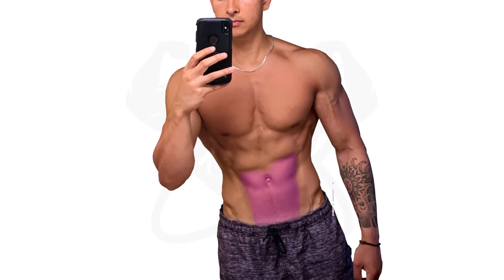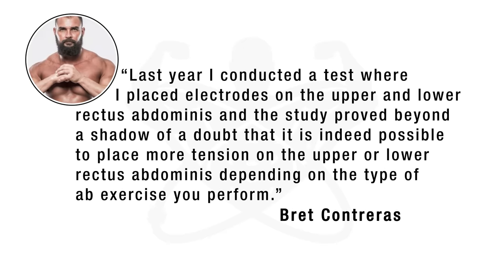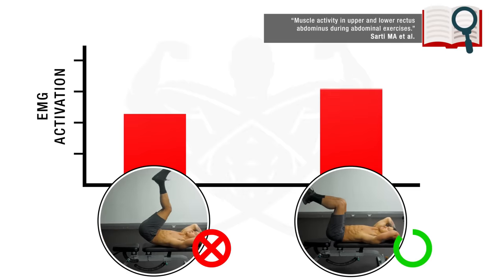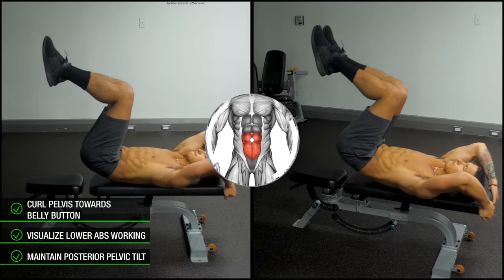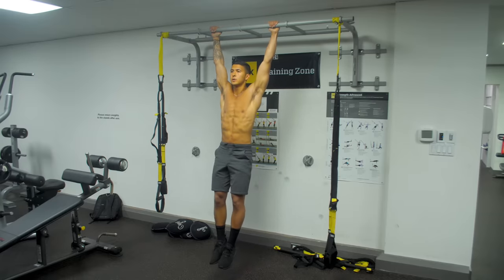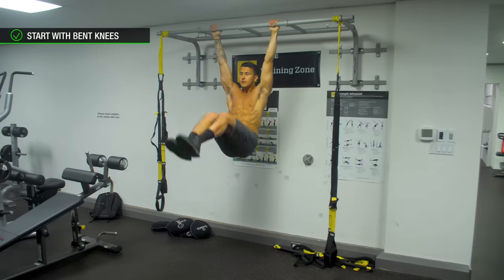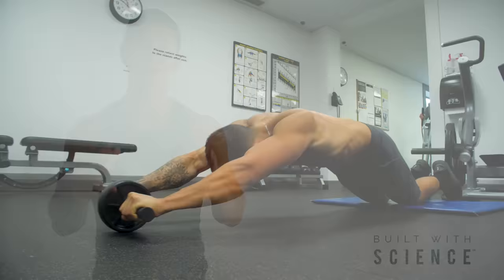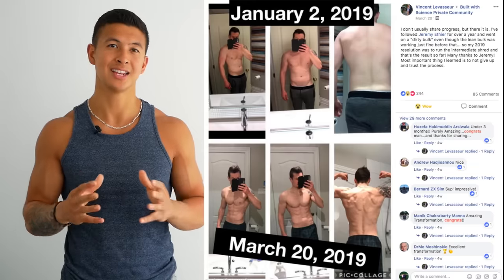How To SCULPT Your Lower Abs: 3 Key Exercises You Should Be Doing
When it comes to how to get six pack abs, you cannot neglect your lower abs as they are key to achieving well developed 6 pack abs. But as you probably know by now, getting the lower abs to pop is no easy task. And although nutrition does play a huge role to flatten the lower belly, you can actually develop the lower abs to make them appear more visible and defined. That’s why I’m going to show you 3 of the best exercises for lower abs you can incorporate into your next intense lower ab workout. If you’ve been putting yourself through lower abs workout after workout without any results to show for it, then you need to watch this video.

Now first off, for those saying that the upper abs and lower abs can’t be selectively targeted, research clearly indicates otherwise. In fact, multiple EMG analyses have concluded that “top down” abs exercises will preferentially target the upper abs whereas “bottom up” abs exercises will preferentially target the lower abs. So if you want to develop your lower abs most effectively, you need to choose the best bottom up abs exercises to do so.

And one of the best lower abs exercises is the reverse crunch. However, most people just don’t perform it in a way that actually works the lower abs. A mistake I commonly come across is that many people would aimlessly swing their legs up and down. What this does, essentially, is turn the reverse crunch into a hip flexor exercise. If you want reverse crunches to target your lower abs, you need to maintain a posterior pelvic tilt before initiating the movement and then simply focus on curling your pelvis up towards your shoulders. Visualize the lower abs working as you perform each rep while avoiding using momentum. You will then want to progress this lower ab exercise overtime for the best results, which can be done by adding a weighted ball between your knees and/or performing the exercise on a decline.

The second exercise that needs to be included in your lower abs workout is the hanging leg raise. As with the reverse crunches, its effectiveness on targeting the lower abs depends on how you perform it. When done incorrectly, it can quickly become a hip flexor dominant movement as well. Once again, you need to maintain a posterior pelvic tilt before starting the movement by contracting your core and pushing your hips forward. Again here you’ll want to simply focus on curling your pelvis up towards your shoulders rather than just swinging your legs up. This helps ensure that you’re targeting the lower abs. These can be done hanging off of a bar and then progressed by adding weight between the feet. Alternatively, these can be made easier by doing these on a Captain’s Chair leg raise or performing them with bent knees at first.

The final lower abs exercise – also one of the best exercises for lower abs – is the ab wheel roll-out. And of course, its effectiveness depends on proper execution. Before performing this exercise, you want to move into a posterior pelvic tilt by thinking about pulling your belly button into your spine and pushing your hips forward. This will enable you to have a slight flexion to your spine. Not only will you be better able to engage the lower abs, but you’ll also put your lower back in a safer position during the roll-out. Then, as you roll out and back, make sure you don’t cheat by bending your knees on the way back. The hips should not move further back than where they started from each rep.

I hope that you were able to see that when it comes to how to get lower abs and a well-defined six pack, you need to not only choose the right exercises, but you need to ensure you’re performing them optimally as well.

Doing so, together with the implementation of the right nutrition plan, is going to be the key to dropping your body fat, and developing those much-coveted six-pack abs.

And for a step-by-step science-based nutrition and workout plan designed to get you lean and develop your six pack as quickly as possible, take the quiz below to discover what SHRED program is best for you: